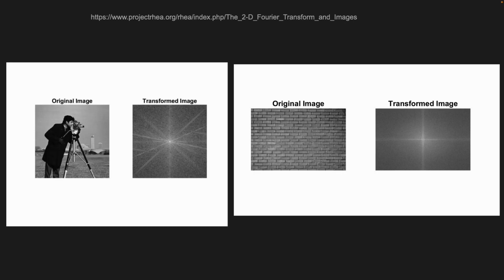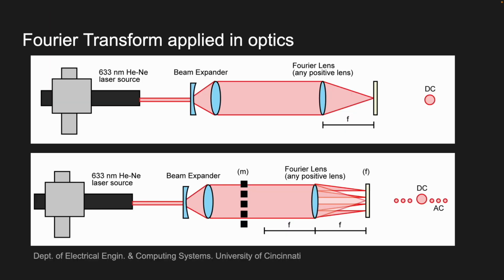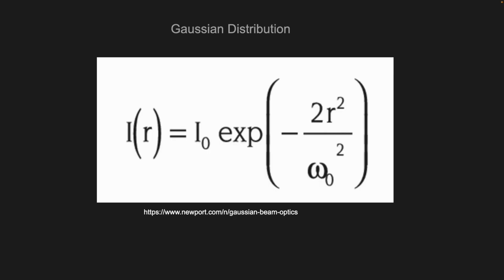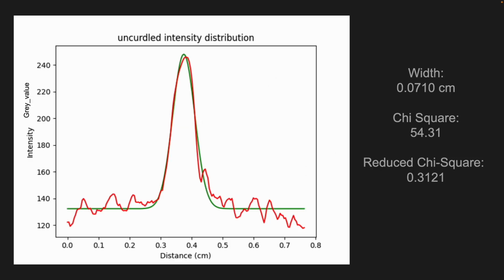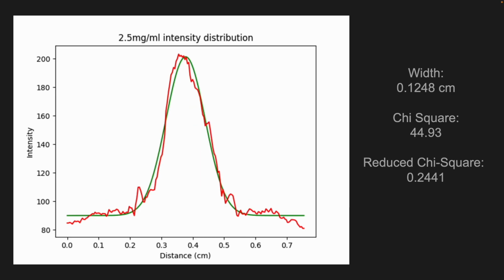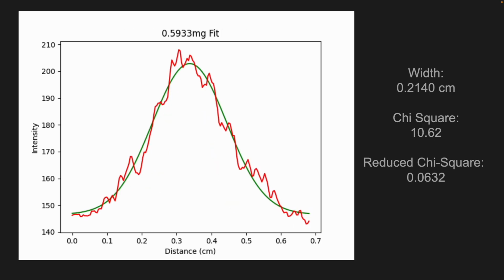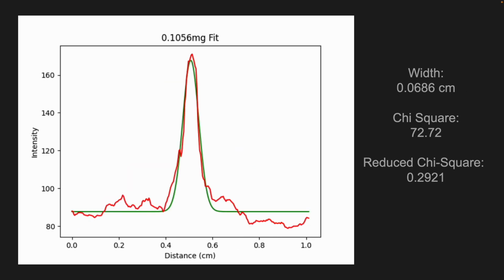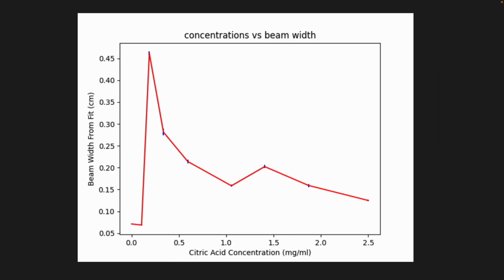Fourier Analysis of Milk Images To Determine If Curds Are Present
This video shows our group's term project for the Optics Fall 2023 course at UGA. We used the Fourier transform of an image of milk to determine whether the milk has curdled or not.